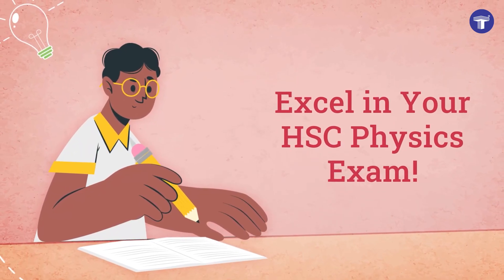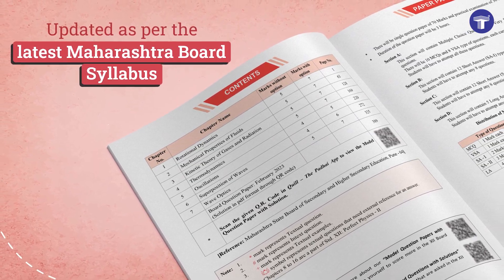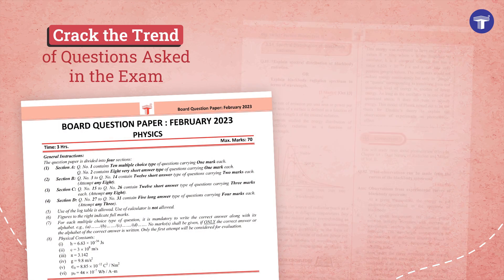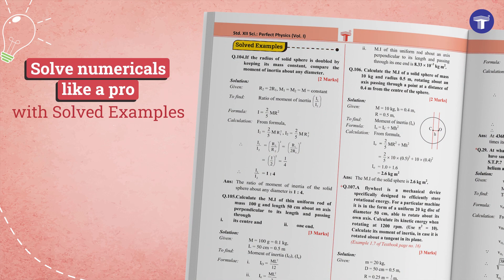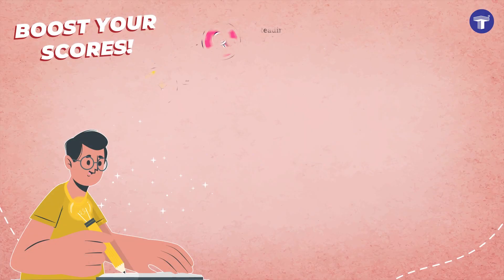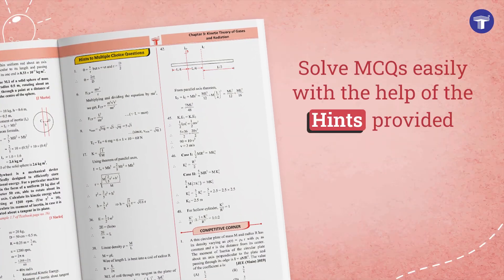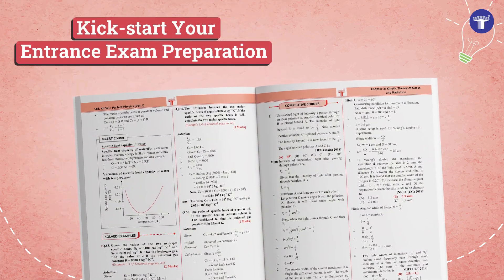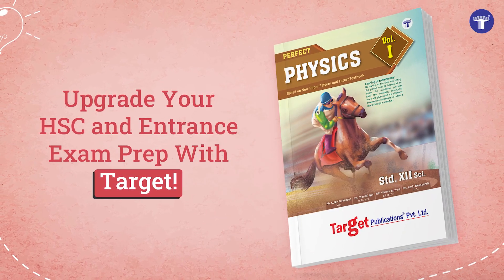Std. 12 Perfect Physics Notes Vol. 1 | Target Publications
Secure top rank in both HSC and entrance exams with Target’s Std. 12 Perfect Notes for Physics 1.

🔸The book is updated as per the latest Maharashtra Board Syllabus and Paper Pattern.
🔸Study with a focused approach, with all questions divided by chapters and subtopics.
🔸Get exam-winning answers to all Textbook Questions.
🔸Get access to the fully solved Latest Board Question Paper!
🔸Includes Tagged Past Board Questions to help you find out the pattern of questions asked in the exam.
🔸Kick-start your entrance exam preparation with the help of NCERT and Competitive Corners.
🔸Revise key points at a glance with Quick Review.
🔸Memorise easily with a List of Important Formulae.
🔸Check out the QR code-linked Videos, or the Reading Between the Lines section to get clarity on the topics.
🔸Enhance your conceptual understanding with Enrich Your Knowledge.
🔸Apply Your Knowledge includes challenging questions for practice.
🔸Know how concepts apply in the real world with Gyan Guru.
🔸Boost your scores with Smart Study Techniques like Reading Between the lines, Caution, Strategy and more!
Unlocking Your HSC exam success is now easier with Target!